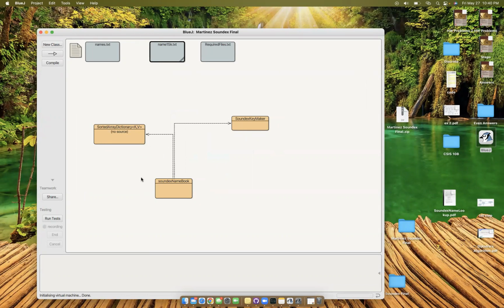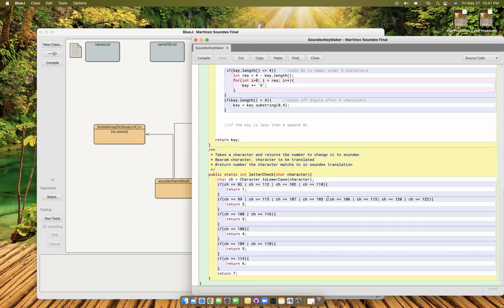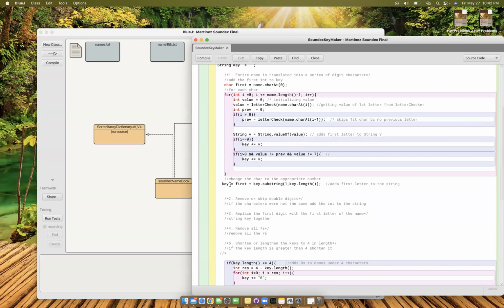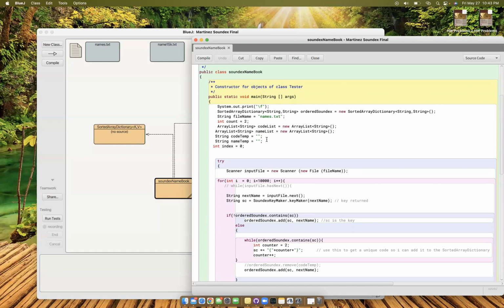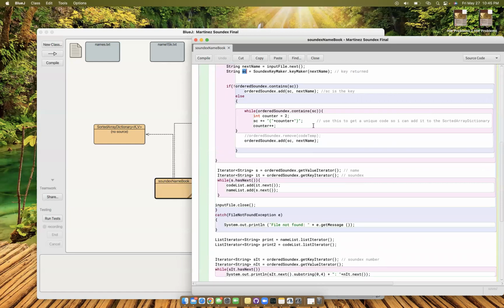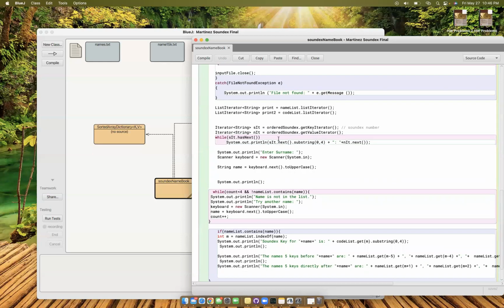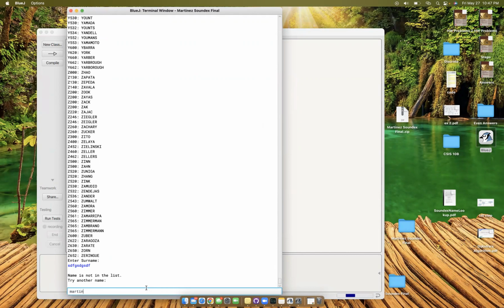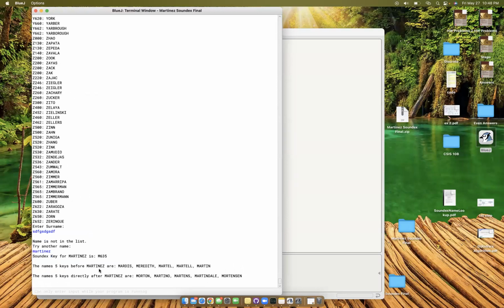Soundex Final Project